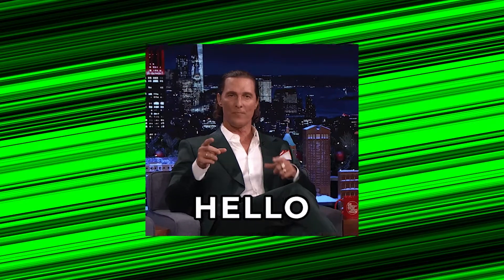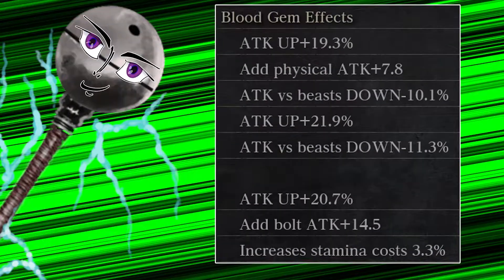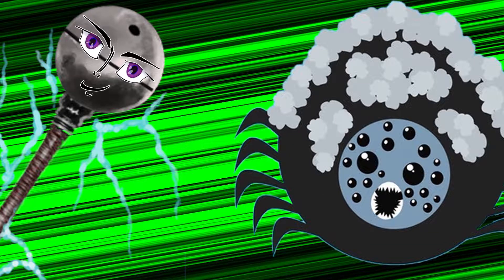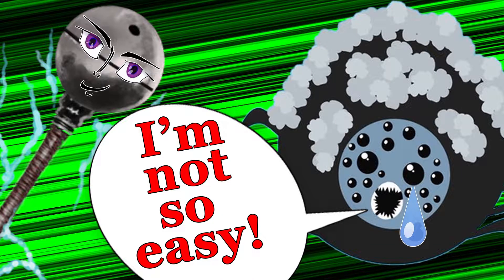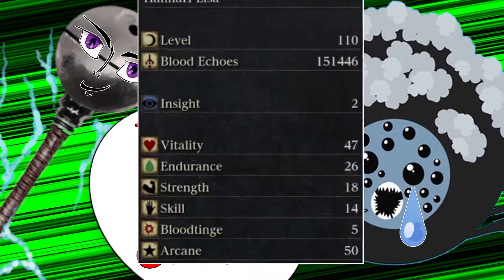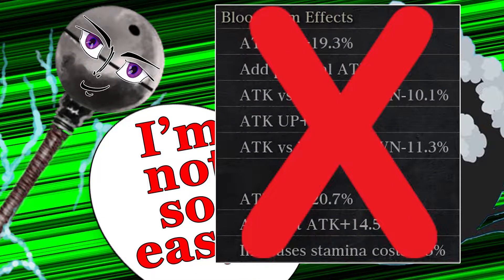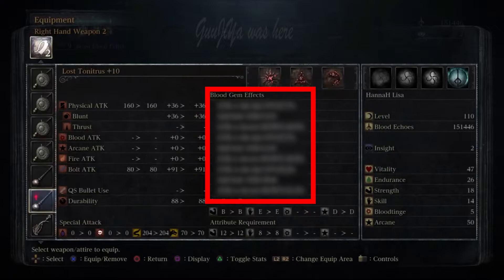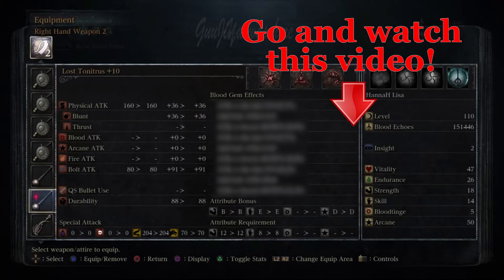Bloodborne Tonitrus [Cheesing Rom Has Never Been So Easy]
Bloodborne Tonitrus should be one of the best weapons to cheese Rom the Vacuous Spider.

However, you've to know that in Bloodborne, nourishing gems aren't the best choice for your tonitrus. It's a legend that my bro GuuJiYA crushes in his explanation of which you'll find the link above. 👆

Indeed, the best gems for a tonitrus or any other weapon you'd like to handle with an arcane build are hunter gems or gems with beast/kin hunter bonuses.

By the way, if you have any doubts about some damage against chalice Rom - as it happens at a moment I hit its head instead of its body - watch the following clip. This will put an end to one of the legends of Bloodborne.

SOCIAL

CHAPTERS

0:00 Let's talk about tonitrus & nourishing gems
0:36 Tonitrus damage Vs Rom with special gems
1:13 Go & watch my friend's video for more info